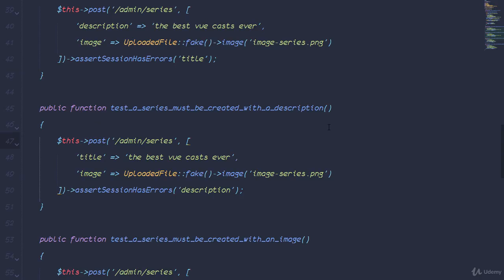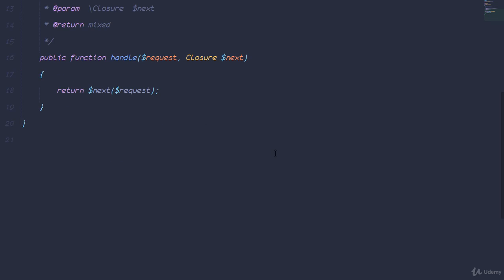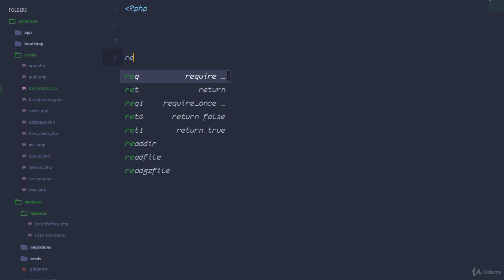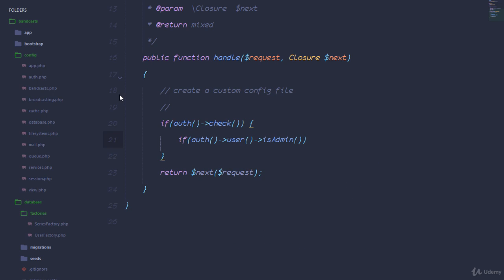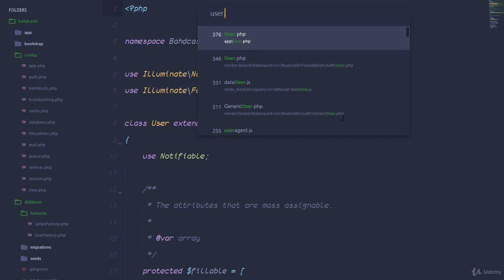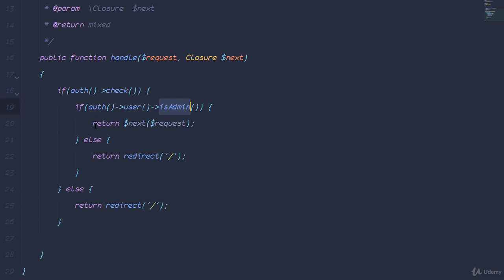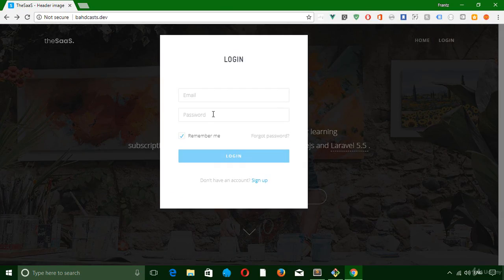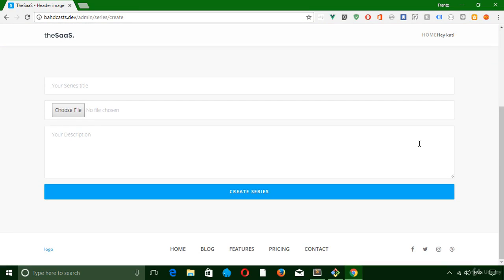Udemy Laravel - 053 Custom administration middleware